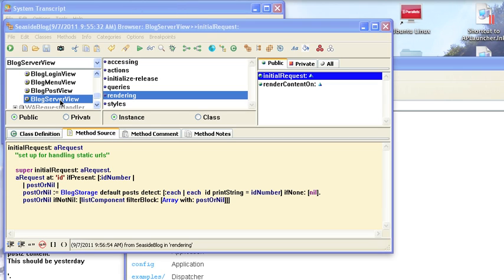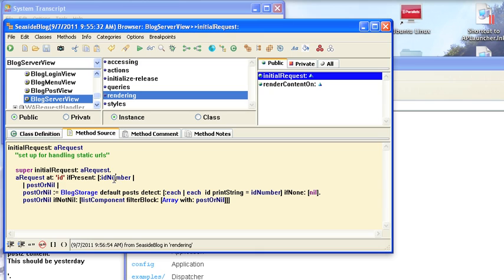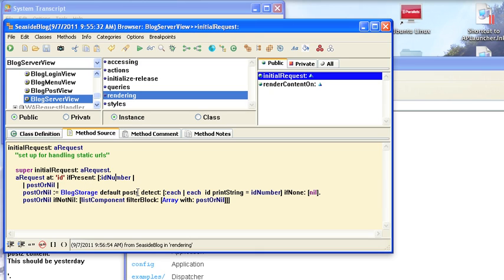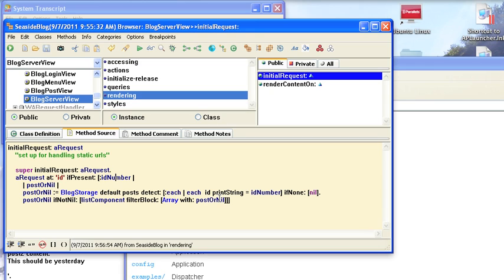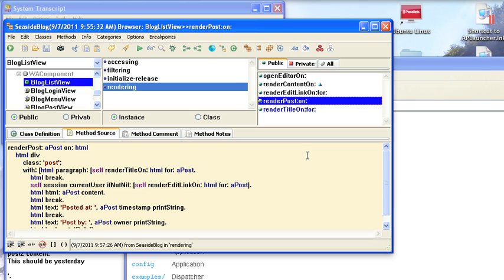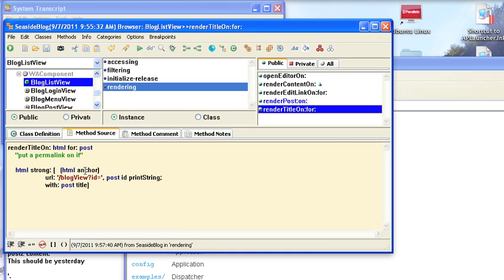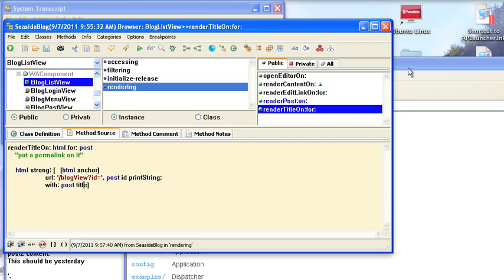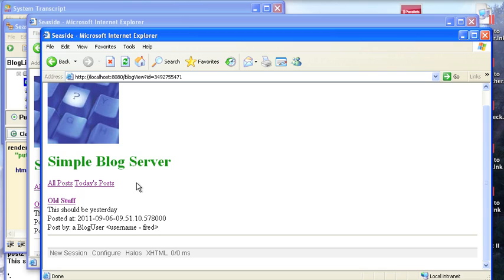ST 4U 131: Static Urls in Seaside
One of the things people think is hard to set up in Seaside is static urls.  Today we'll look at how easy it is to create nice bookmarkable urls in a Seaside app.